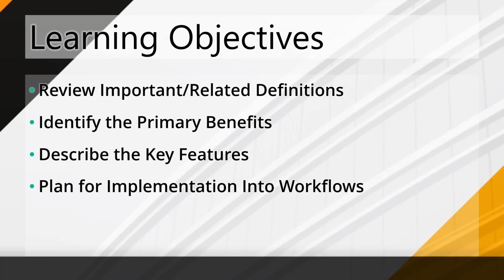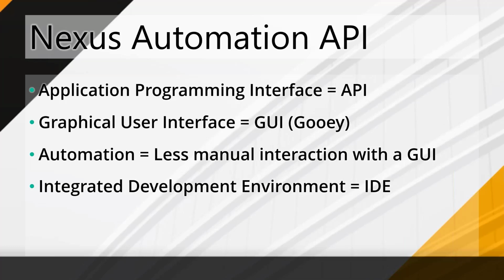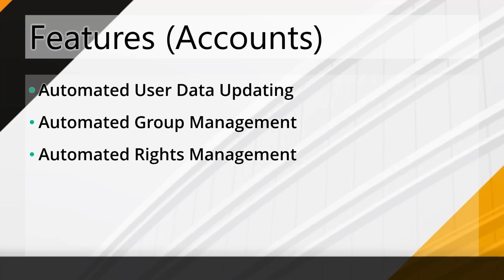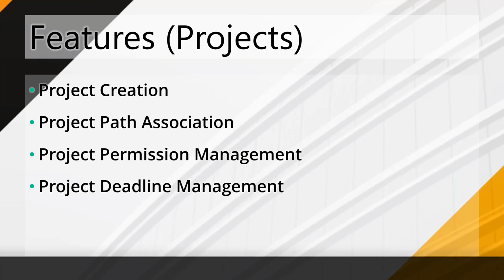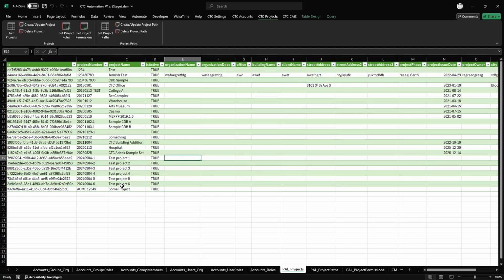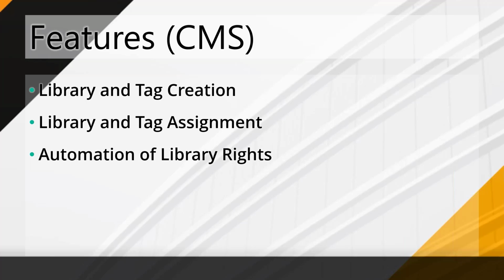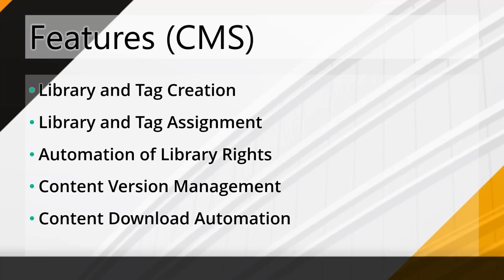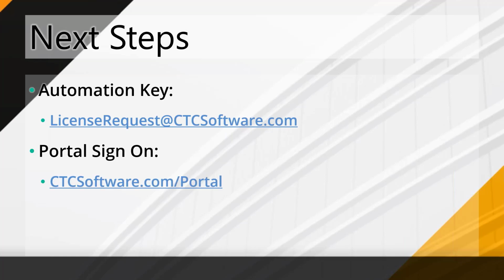CTC Automation API - Part 1 - Comprehensive Introduction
You have asked for a way to automate some of the manual management tasks in Nexus and in the portal. We have listened and have been hard at work developing a highly flexible and feature rich method to answer your requests.
This webinar will highlight the Nexus Automations API allowing you to much more automatically create, read, update and delete account, project and CMS components without needing to manually interact with the portal.

Learning Objectives:
1. Define the Nexus Automation API.
2. Explain the uses of the Automation API.
3. Identify key benefits of the Automation API
4. Plan for implementations of the Automation API in your workflow.